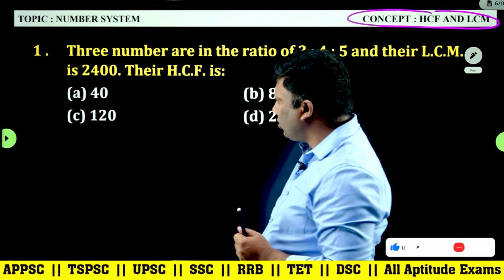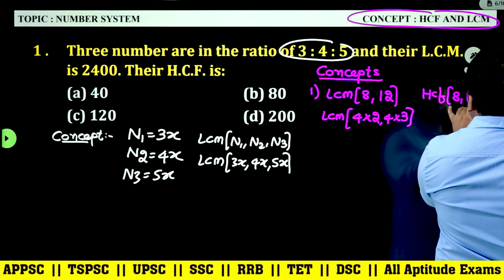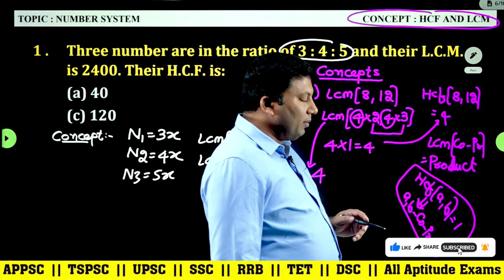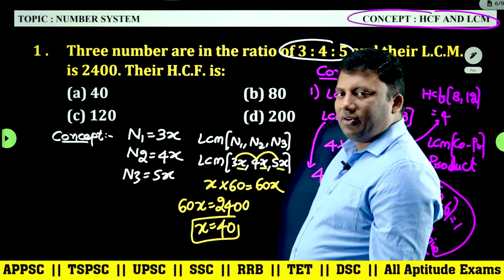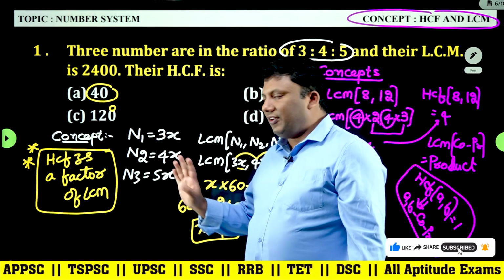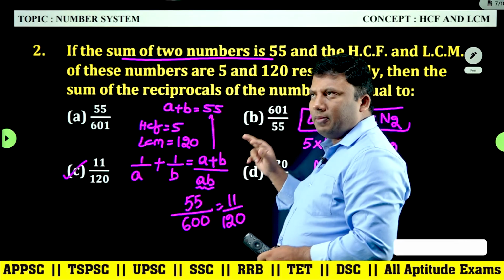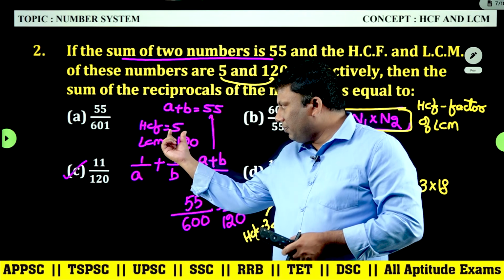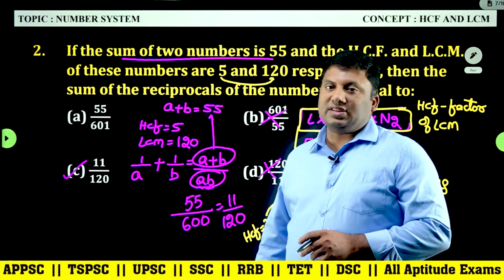LCM & HCF - 1 || Number Systems || Quantitative Aptitude|| CAT-24, SSC CGL Bank, All Aptitude Exams